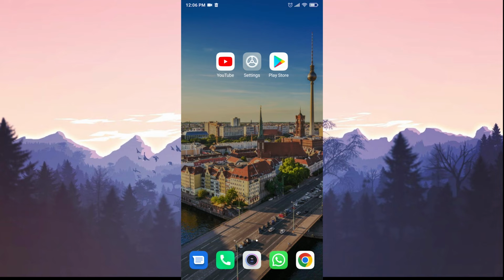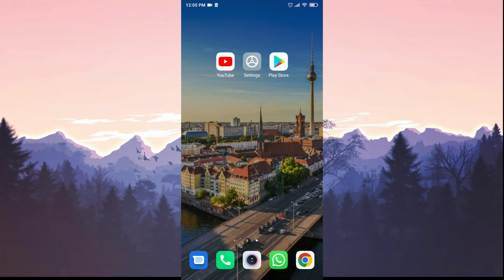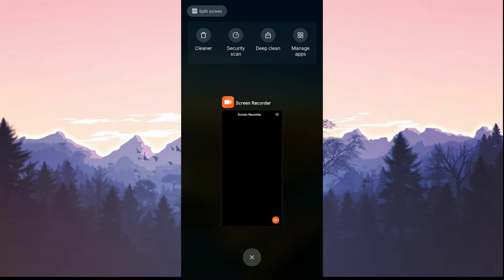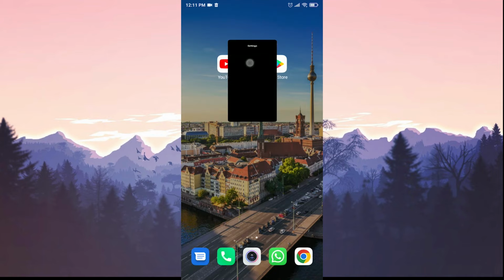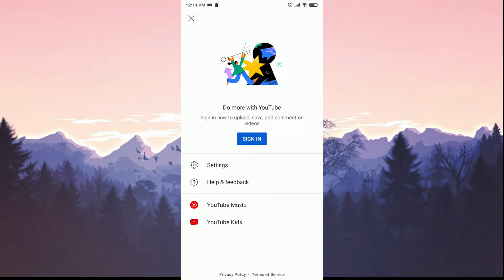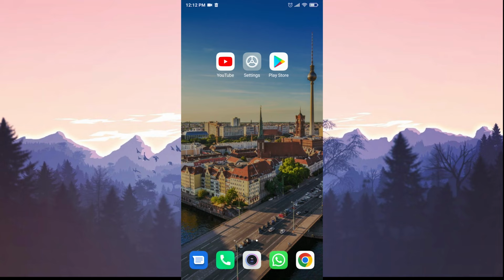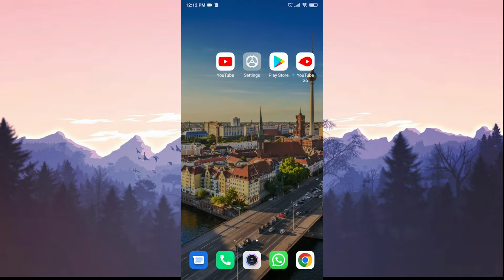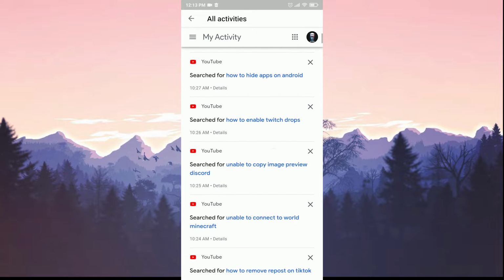HOW TO FIX YOUTUBE SEARCH HISTORY NOT SHOWING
Today i’m gonna show you how to fix youtube search history not showing. This error is searched on the internet as why is my youtube search history not showing up and youtube not showing search history. And in this video I showed 4 different solutions for youtube search history not working.

Video Parts:
00:00 How to fix Youtube search history not showing
00:14 Intro
00:19 1.Solution
01:03 2.Solution
01:46 3.Solution
02:37 4.Solution
03:53 Ending